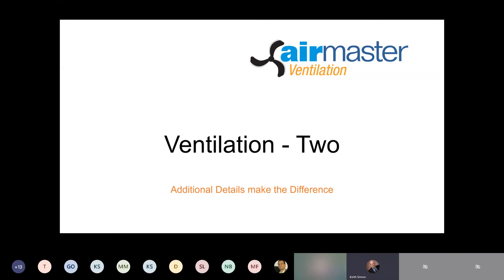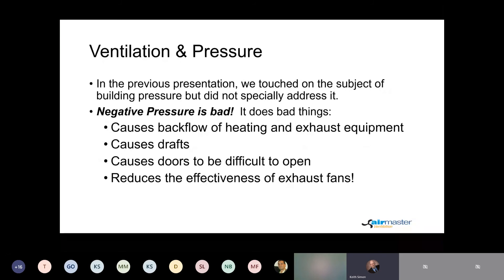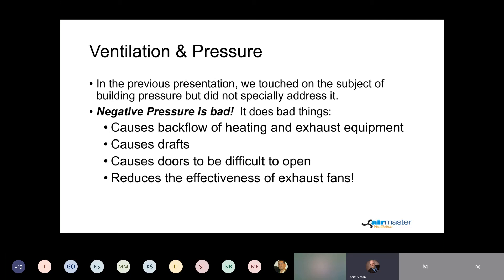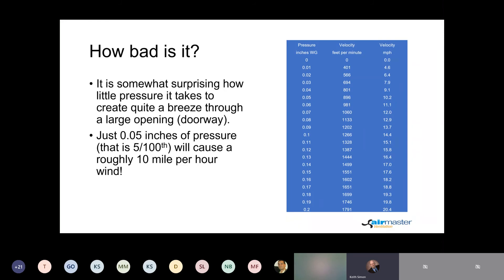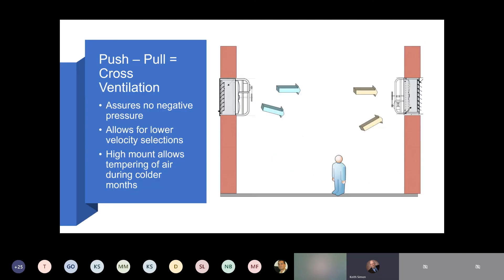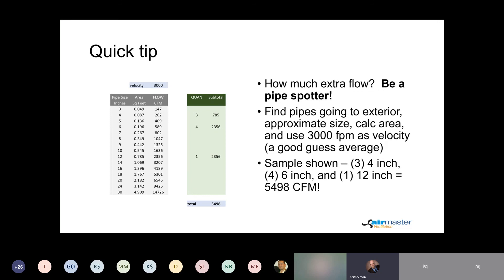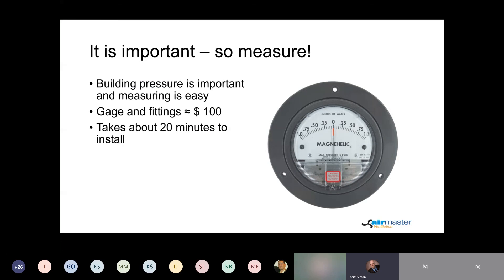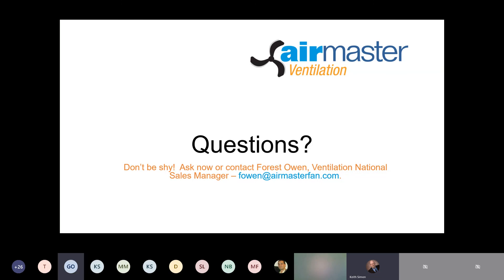Airmaster Ventilation Webinar part 2 - Making your building breathe - Positive/Negative Pressure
Part Two/ Provide background information and give you the questions you need to ask in order to evaluate a building for ventilation.
Presenter - Keith Simon Senior development Manager Airmaster Fan Co.